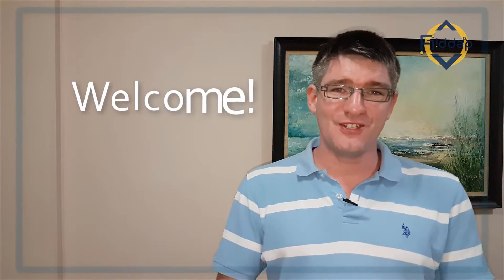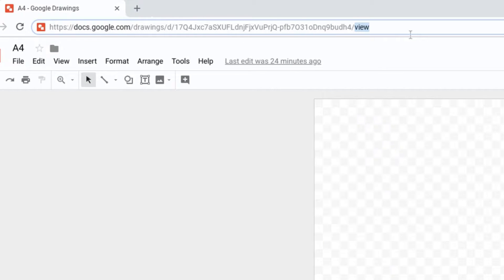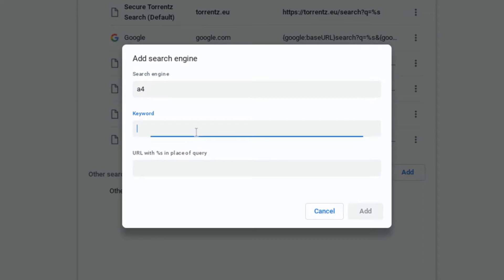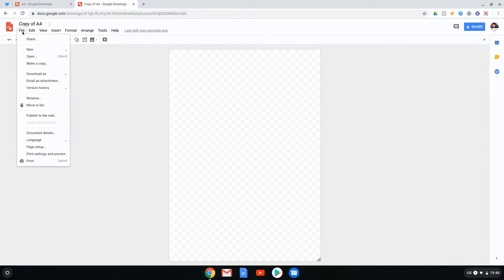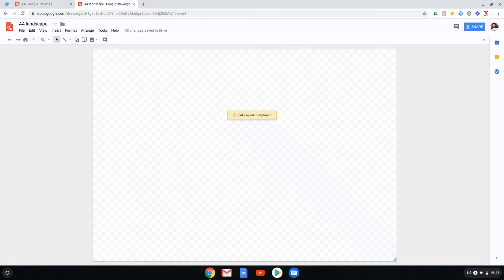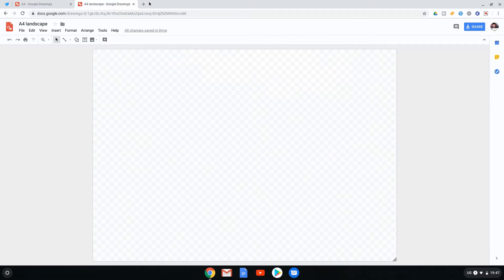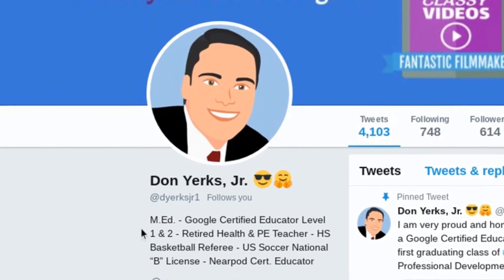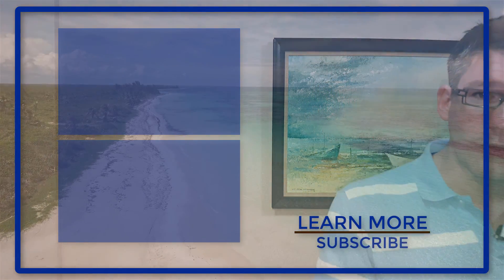Make your own url Shortcuts - Custom Search Engines with Chrome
Making your own shortlinks for Chrome is easier than you think! Find out how it's done and how you can save time navigating to urls and files!

Students and Teachers...For all things Educational Technology, enroll into our Online Academy NOW! Courses are coming soon and more will be added in the future.

Feeling generous?

✅ OR CHECK out MY PRE-SELECTED list of my ALL-TIME Favourite EDTECH TOOLS: